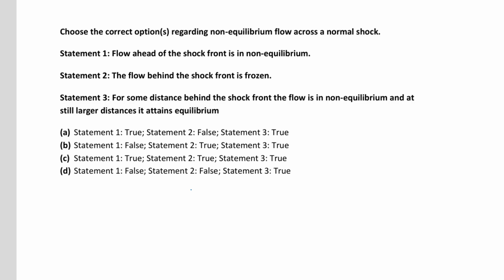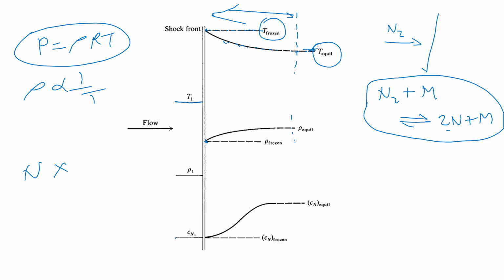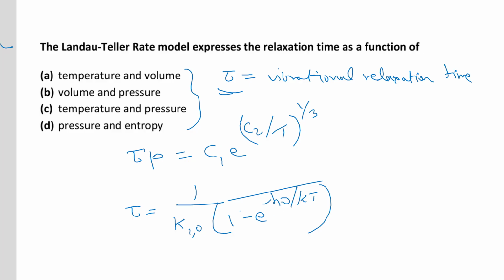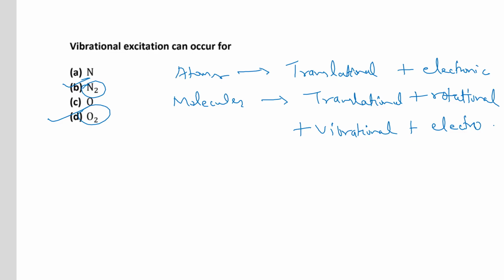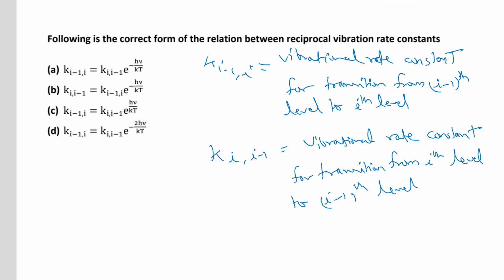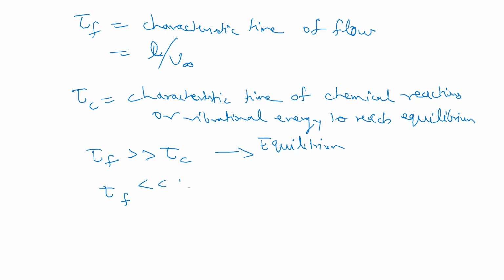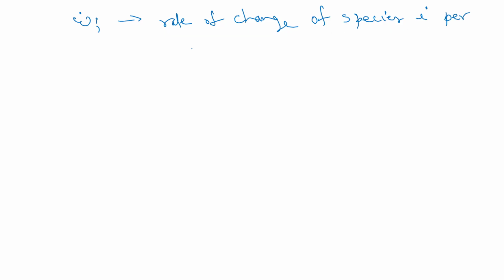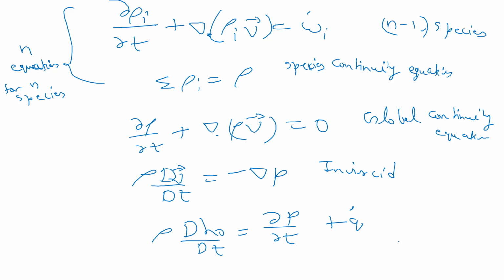Week 9 : Review and Discussion - Fundamentals of Supersonic and Hypersonic Flow